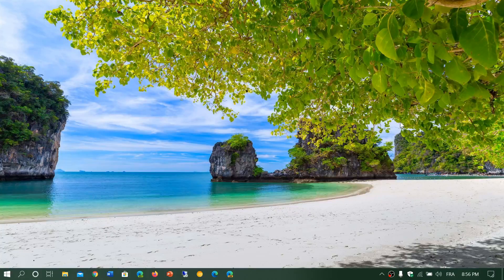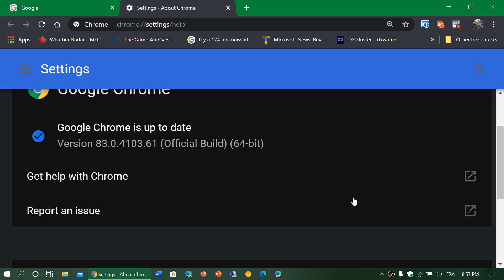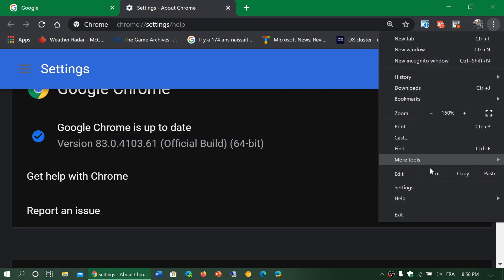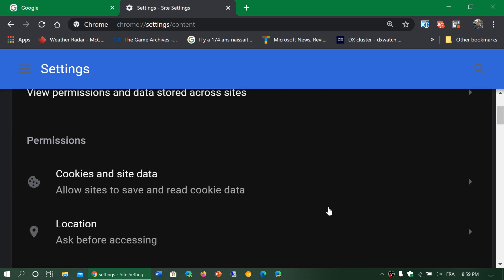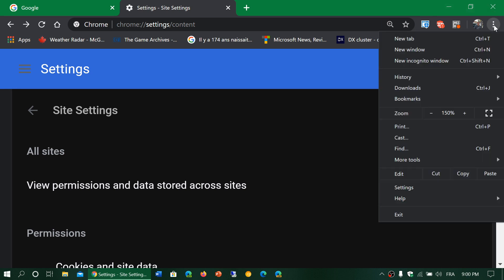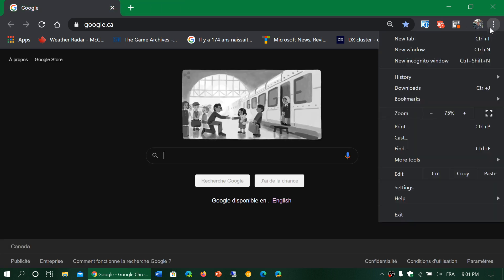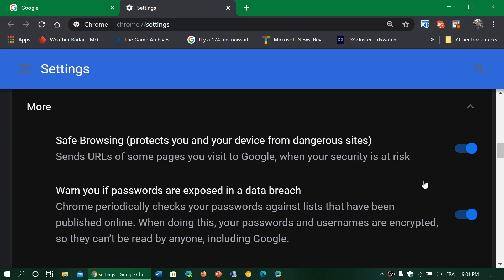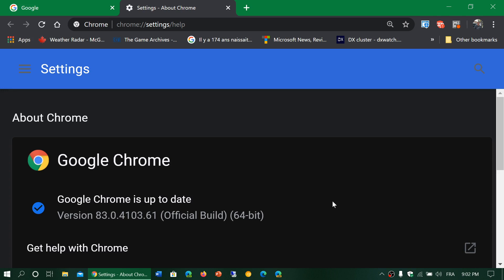Quick look review Google Chrome 83 web browser released May 19th 2020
New Google chrome browser 83 released today